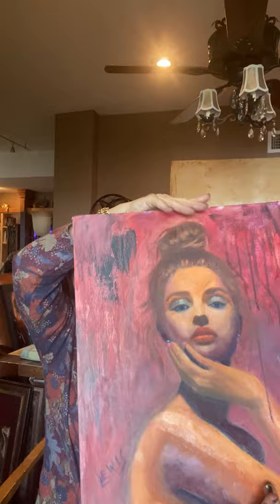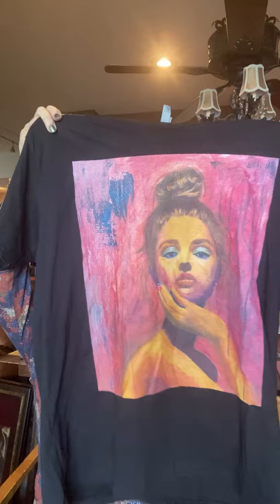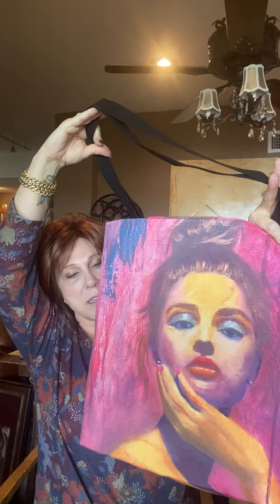Grace and a T shirt and tote bag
In this video I present the painting entitled "Grace" and show what a tote bag and t-shirt looks like with the image printed on them.  These products are available on this site and you can choose your favorite image to have printed on them.